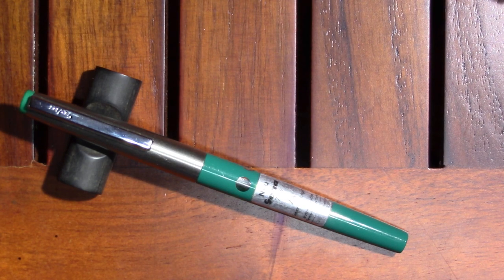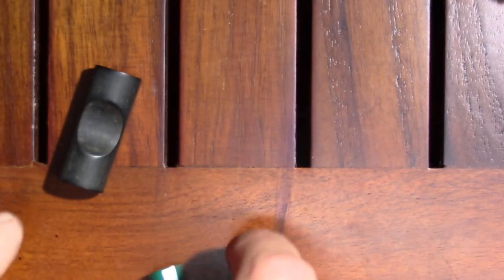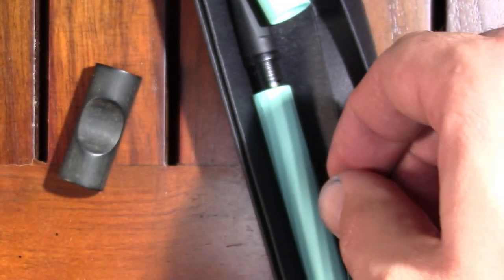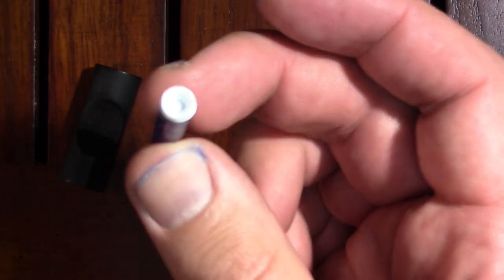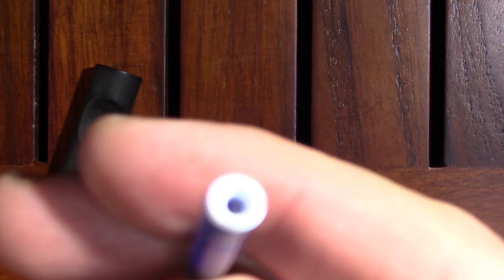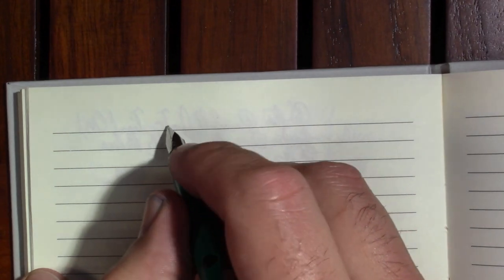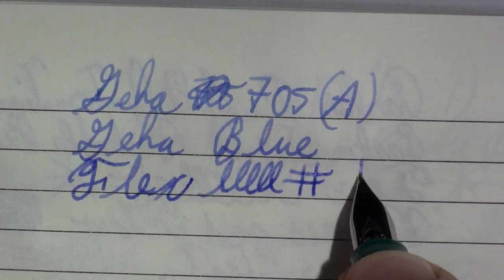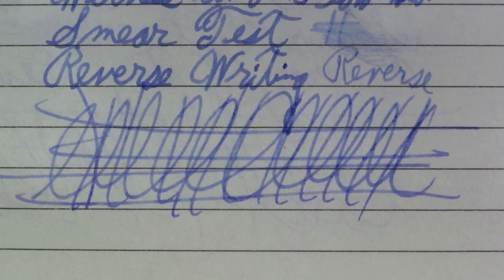First Impressions - Geha 705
I discuss a student pen with a beginner's Anfänger nib.

Update on the label:
I spent some time with the loupe and puzzled through the letters on the Geha 705. I was able to puzzle out most of the words except on the last line. My guess is it translates to "1 year guarantee".

German:
Super-Sattelgrif und automatische Tintensteuerung, 1Jahr (unreadable word)

English:
Super-saddle grip and automatic ink control, 1 year (I think it translates to guarantee)